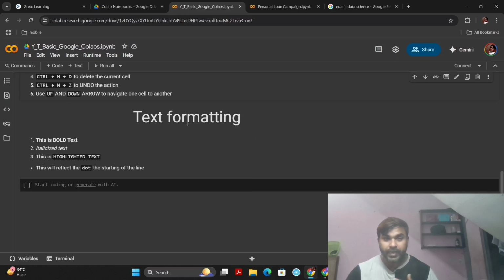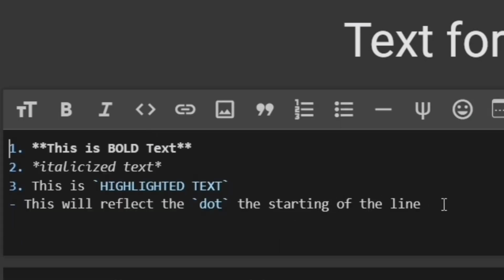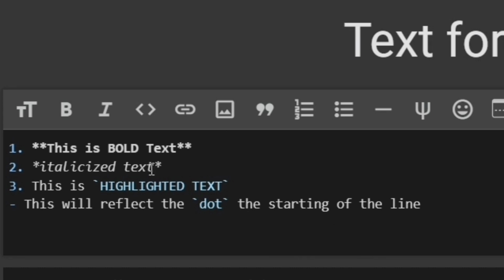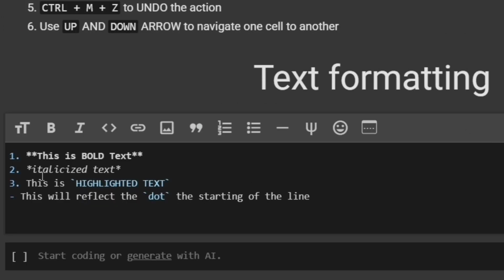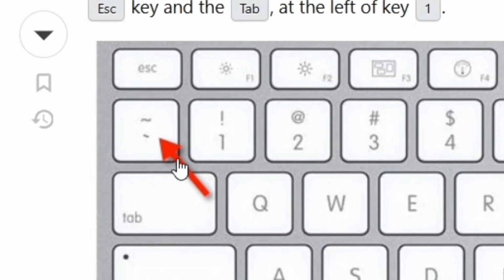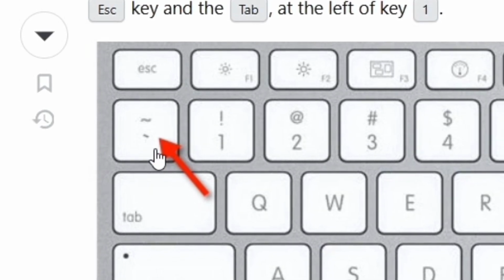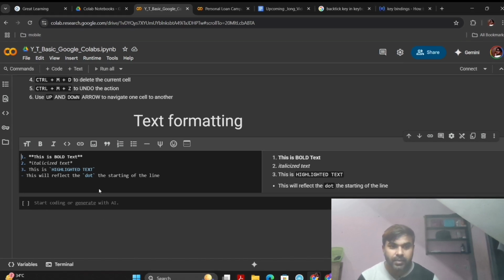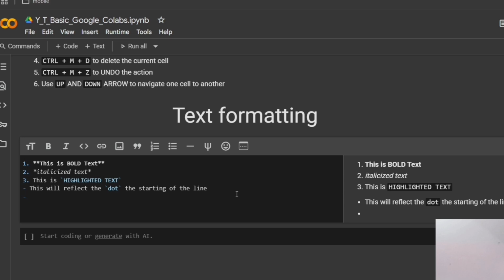Make Your Notebooks Look Professional! Google Colab Text Formatting Guide–Train Test Deploy 🚀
🔥 Welcome to this quick guide on how to format text in Google Colab! If you want to make your notebooks clean, readable, and professional, this video is for you.

In this tutorial, you'll learn all the essential Markdown commands to format your text. You'll discover how to add:

Headings (for clear sections)

Bold and Italic text

Numbered and bulleted lists

Code blocks and quotes

By the end of this video, you'll be able to create well-structured, easy-to-follow Google Colab notebooks for your projects, reports, or presentations.